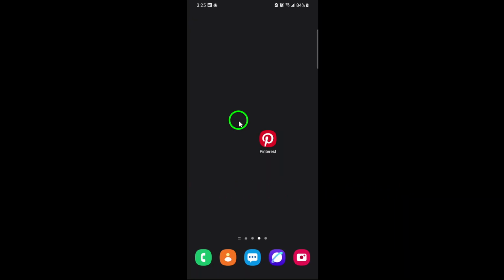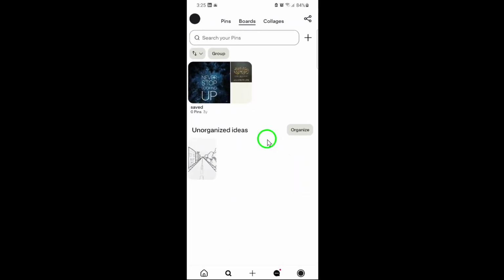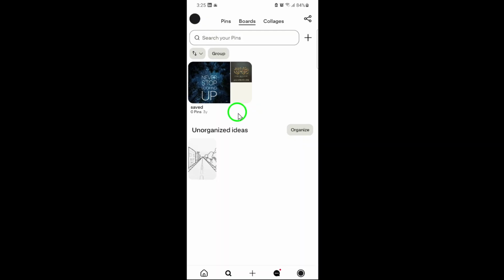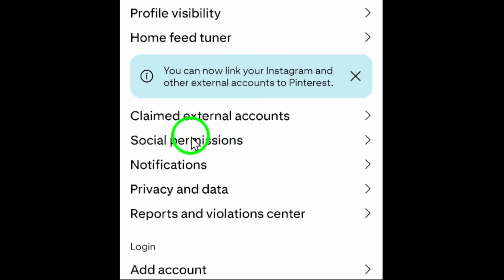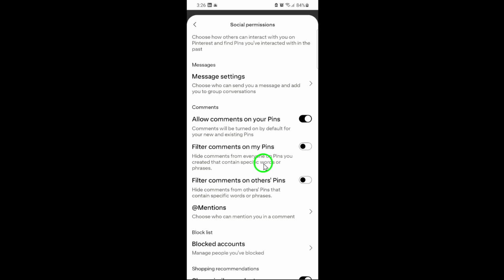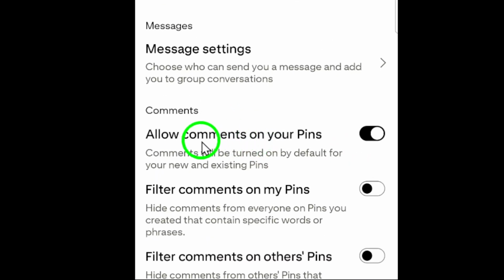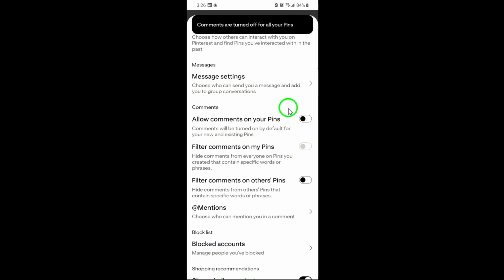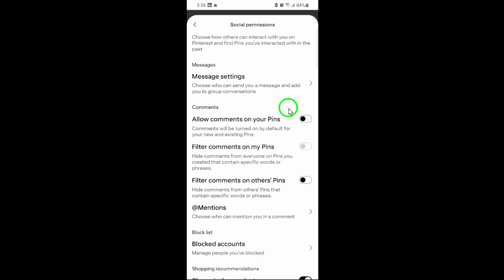How to Turn Off Comments on Your Pinterest Pins (Updated)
Learn how to turn off comments on your Pinterest Pins with this quick and easy tutorial. Keep your Pins private and control who interacts with your content by following these updated steps.

1. Open the Pinterest App

2. Go to Your Profile

3. Tap on your Profile picture at the top

4. Tap on Social permissions

5. Toggle off Allow comments on your Pins-
Timeline:
00:00 Start
00:12 How to do it
01:05 End